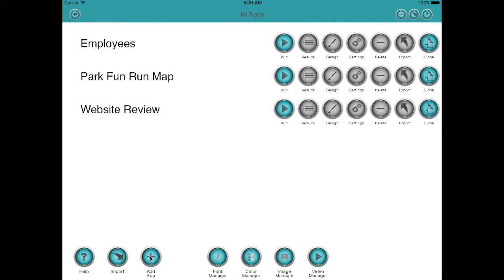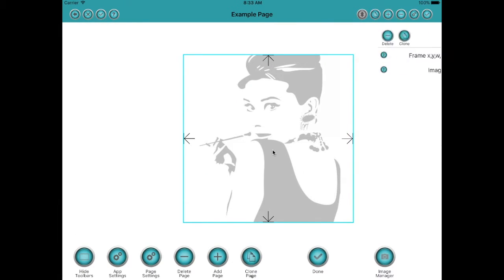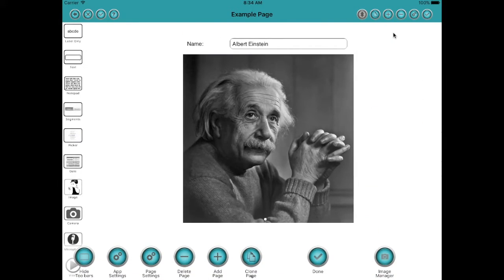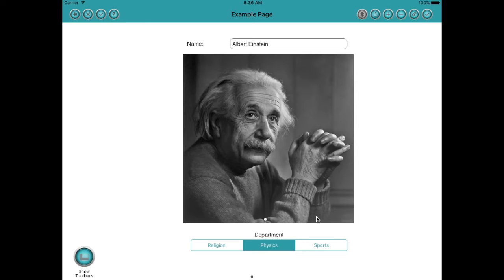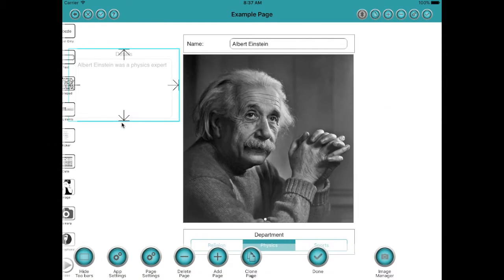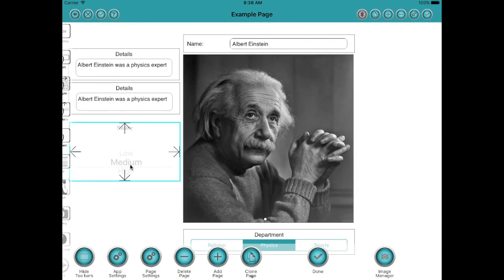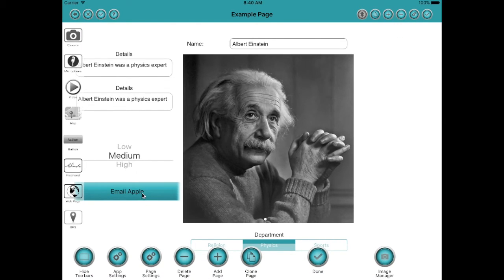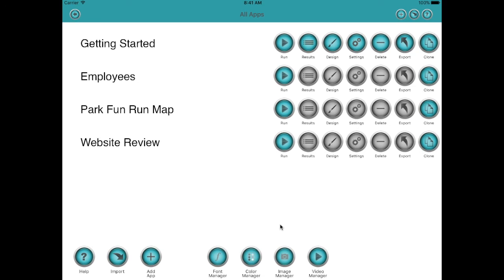Getting Started With App Maker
This video shows how to get started with App Maker. A new app is created, and a new app page is set up. Controls are dragged on to the page and sized. The settings panel is used to change options for controls. The demo includes an image control, text box, segmented control, picker, button, notepad and date picker controls.